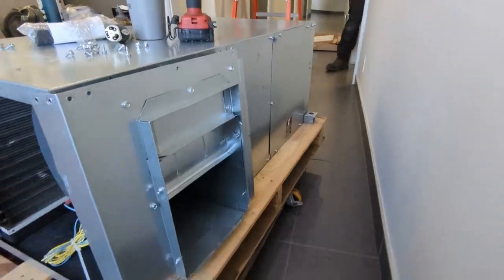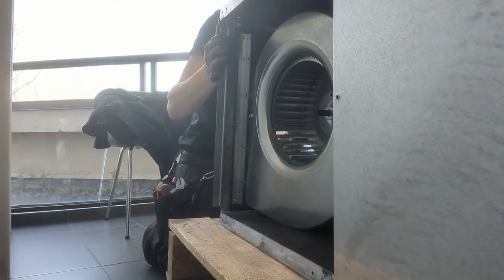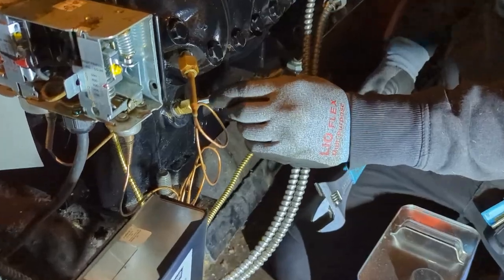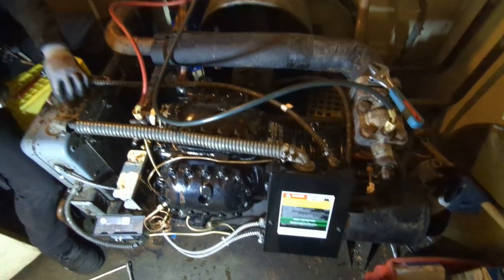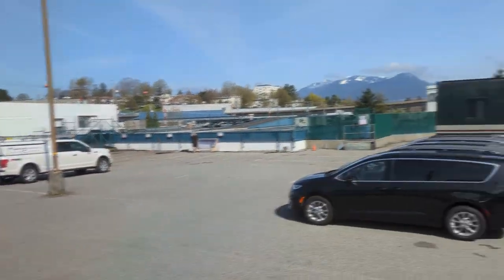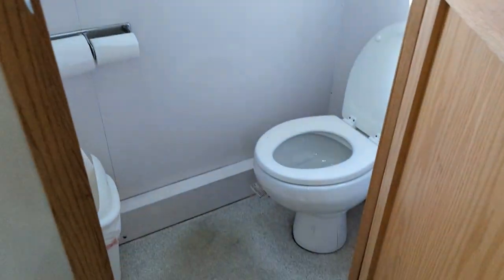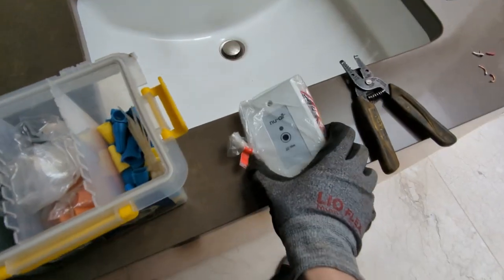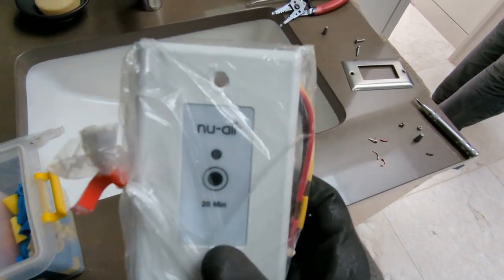April 28, 2023 - HVAC Vlog - compressor oil change, HRV replacement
Dear Diary,

Although Friday was really tough, this week was awesome, filled with interesting jobs.  I even forgot to mention some of them!!

- the CRM system we use at Cam Cool Refrigeration
- the photo app I use to keep my work pics organized
- the easiest way to manage your business's online reputation
- the best way to keep access to locking doors